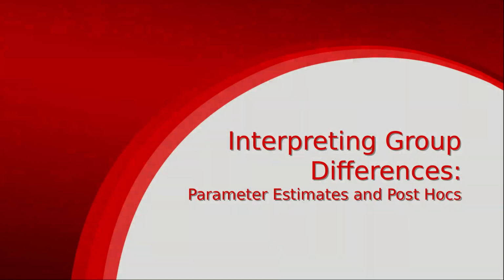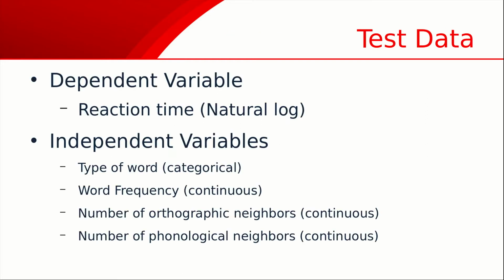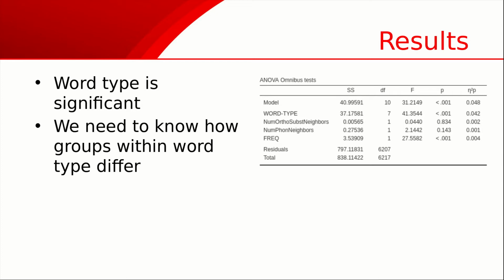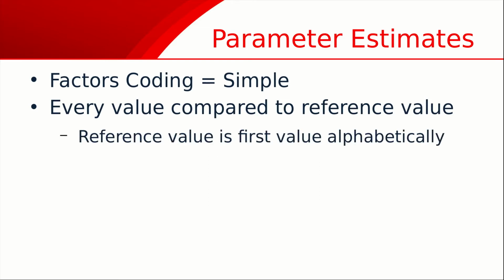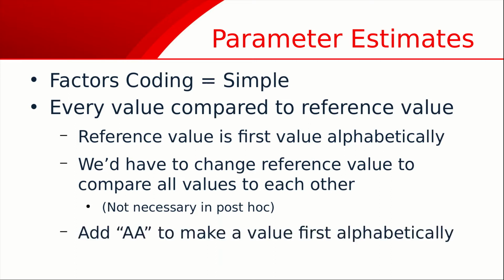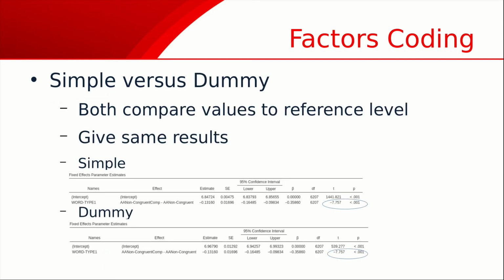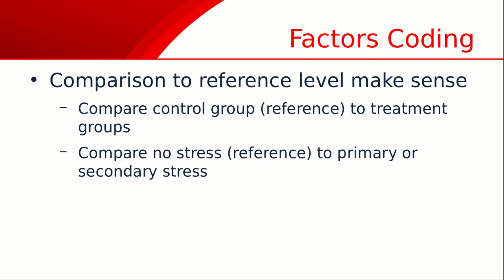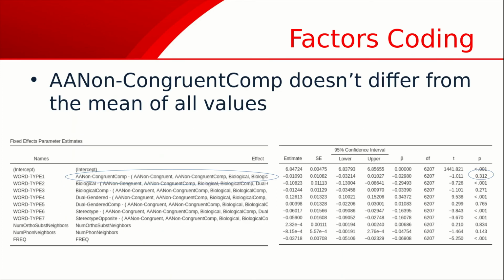17 Interpreting Group Differences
How do you interpret parameter estimates and post hoc analyses? What is the difference between simple, dummy, and deviation coding?